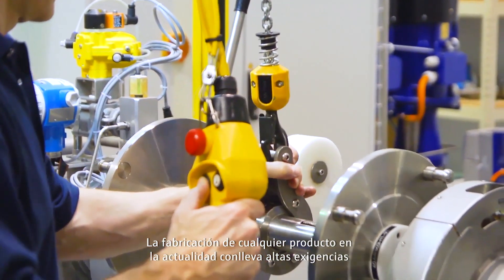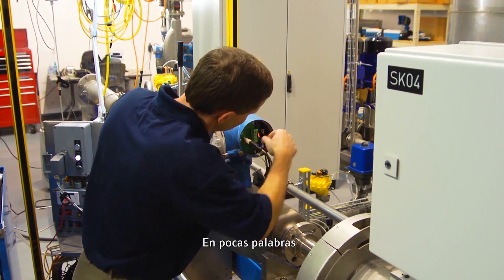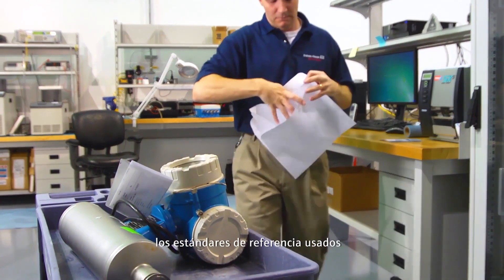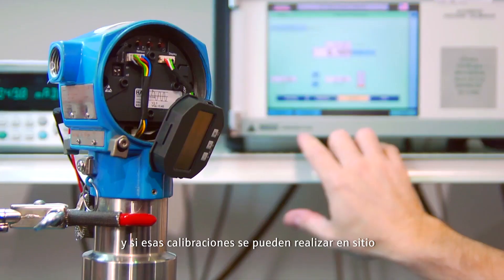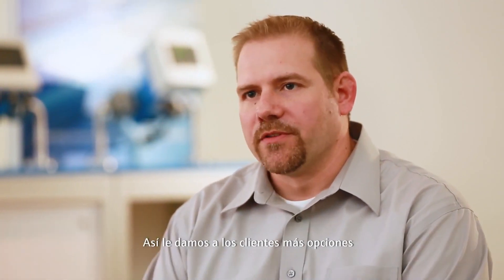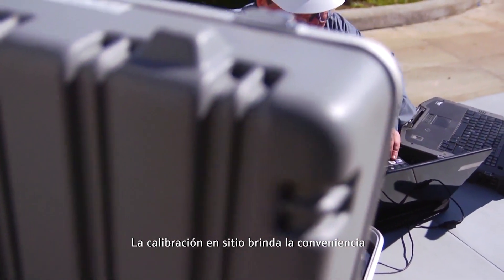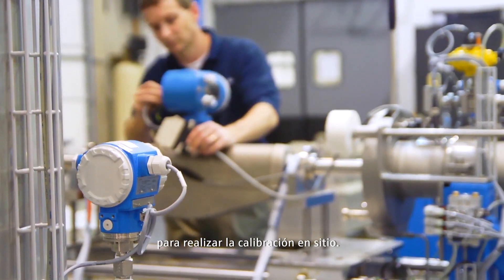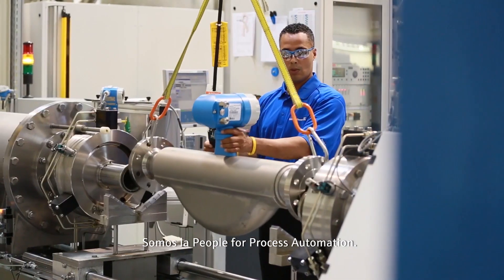Los mejores servicios de calibración de su clase, traídos a usted por Endress+Hauser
Emplee servicios de calibración que cuenten con conocimientos de la aplicación para mejorar la disponibilidad de sus instrumentos y el rendimiento del proceso. Descubra los mejores servicios de calibración de su clase proporcionados por Endress+Hauser.